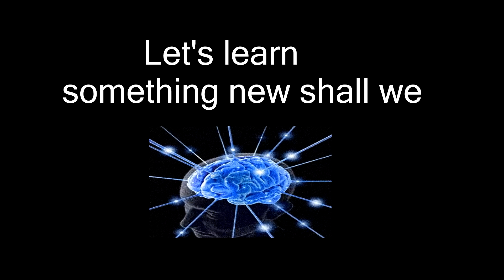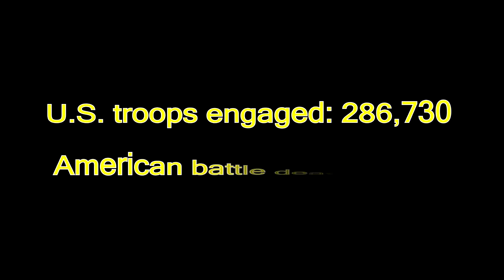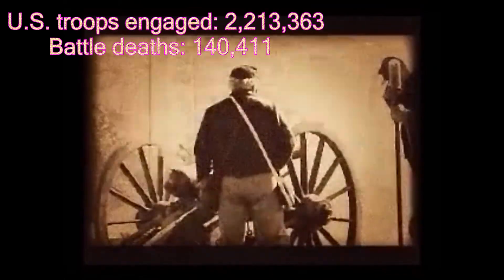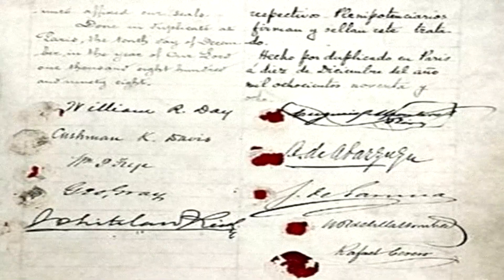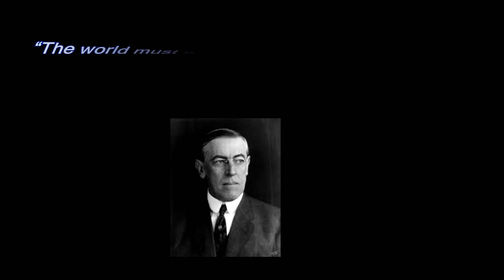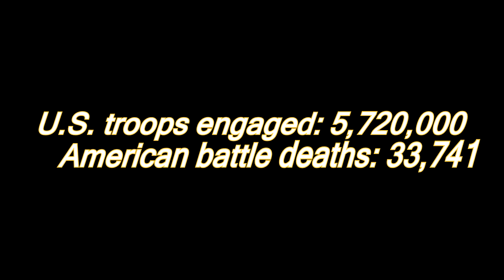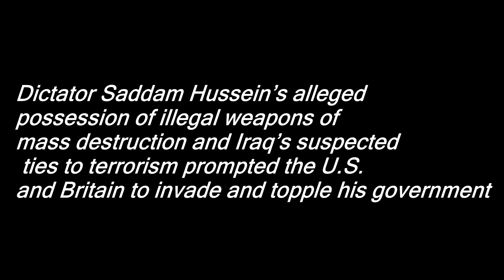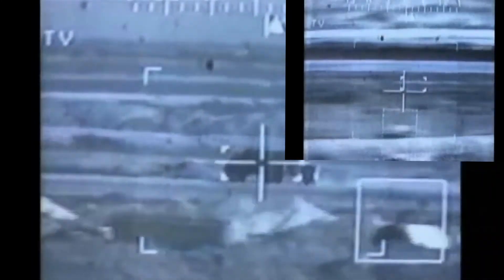60+ Seconds Of U.S WAR BATTLES IN HISTORY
Welcome To FastFacts, Please feel free to browse and enjoy my channel

This channel is about learning facts in a format i find easiest to deliver

like/add me on facebook